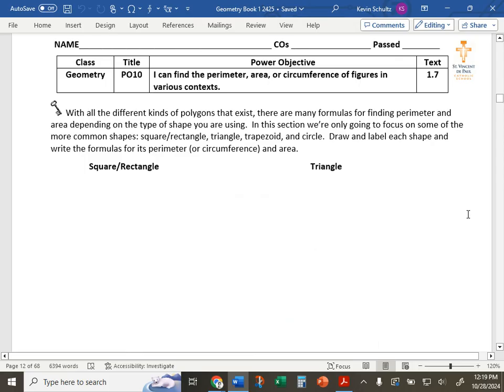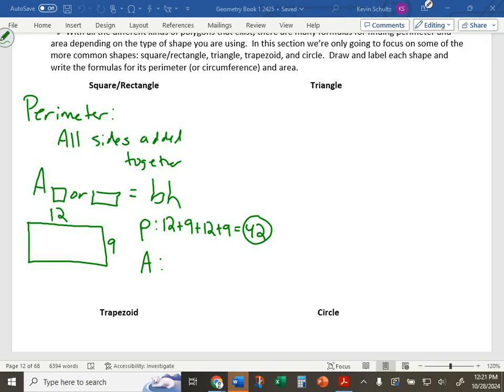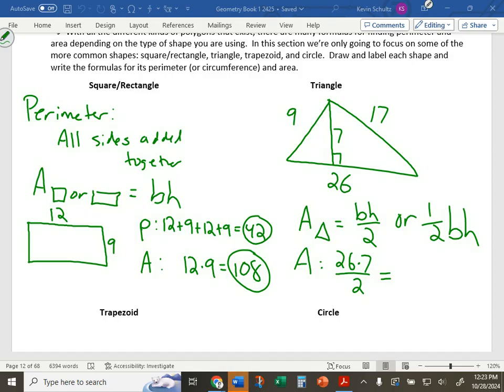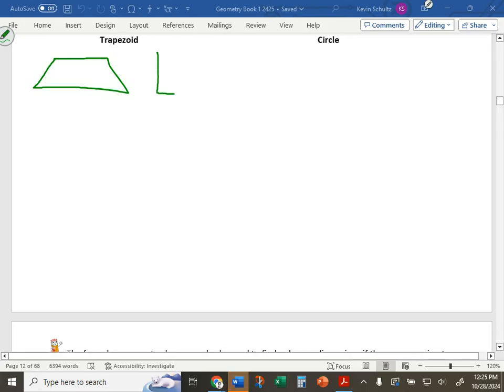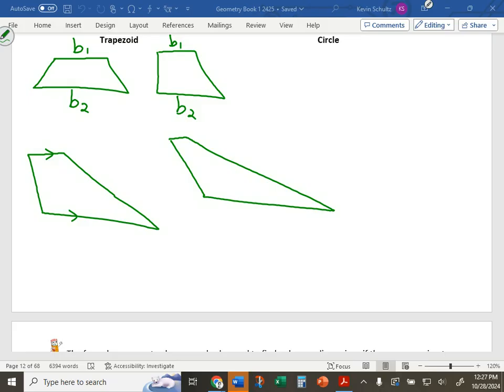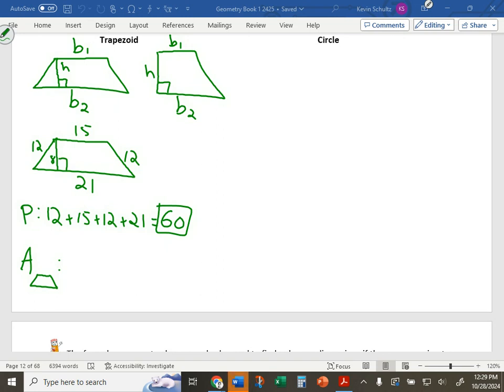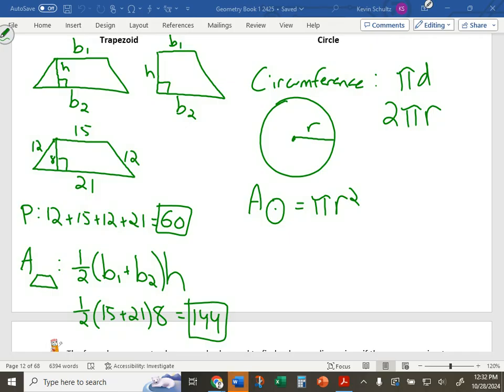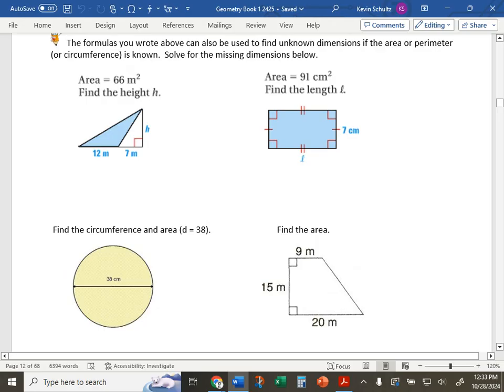Geometry 10/28/24 PO10...Perimeter and Area